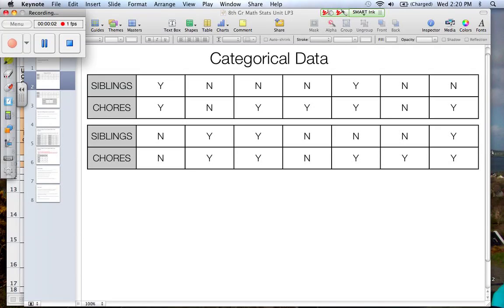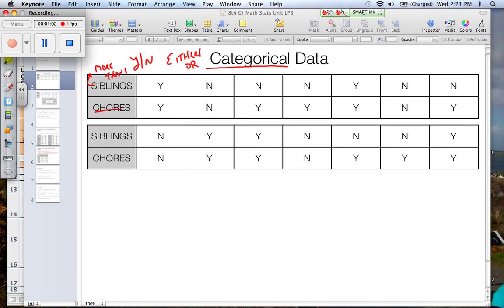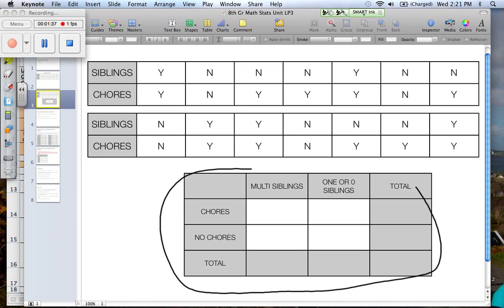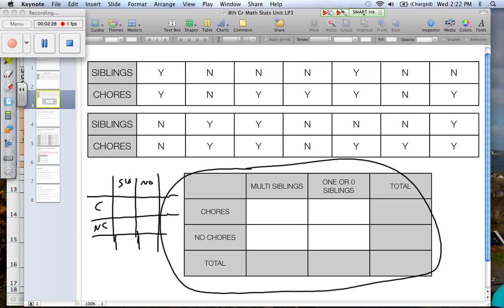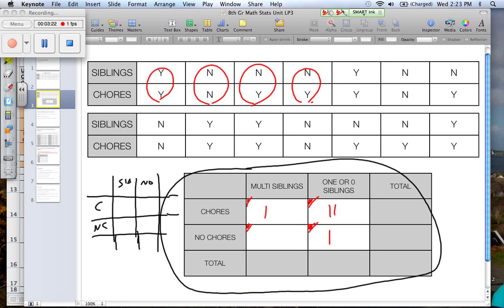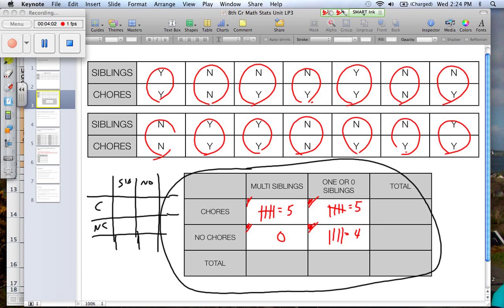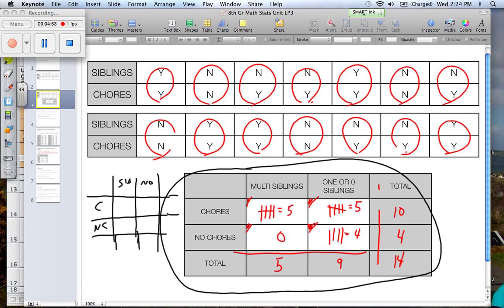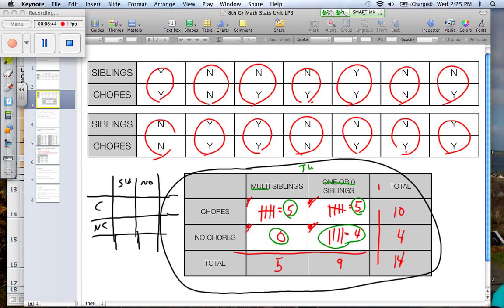8th LP3 Day 1 Two-Way Frequency Table Intro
Introduction to Two-Way Frequency Tables